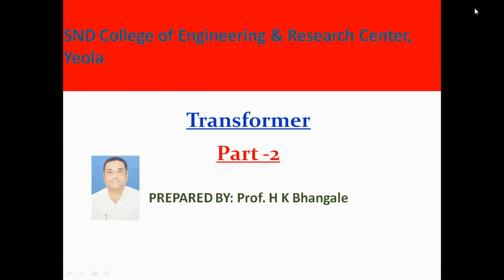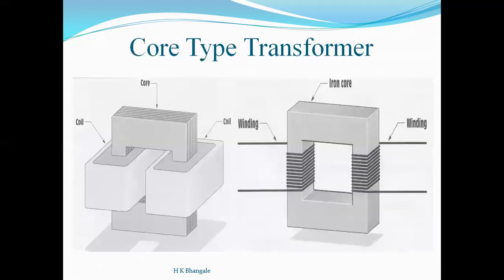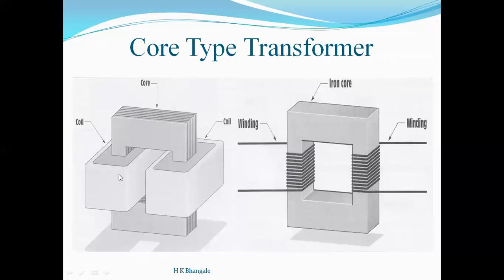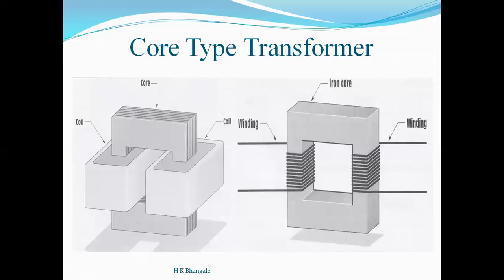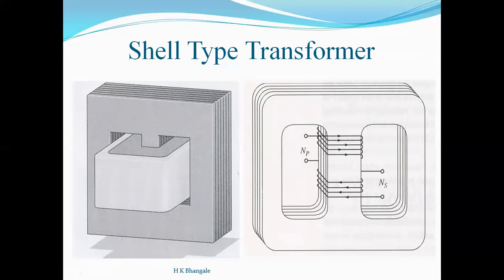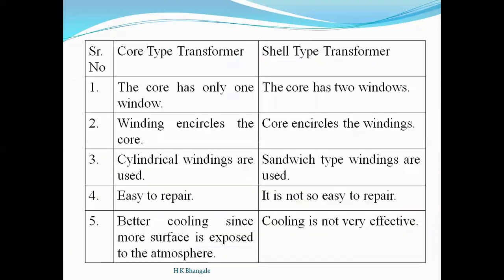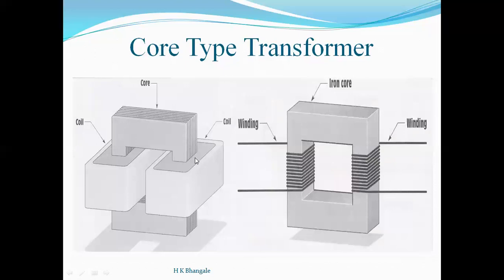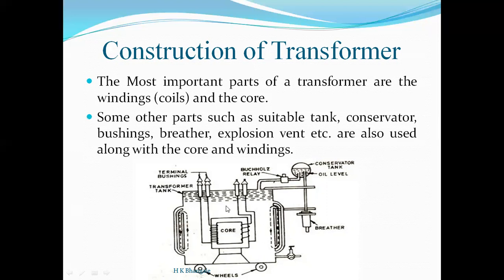Single Phase Transformer Part 2